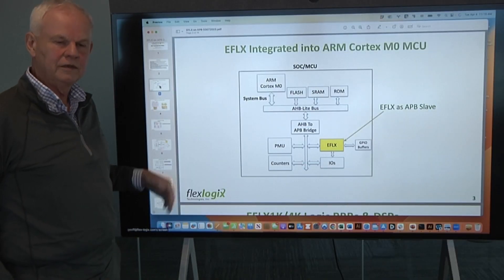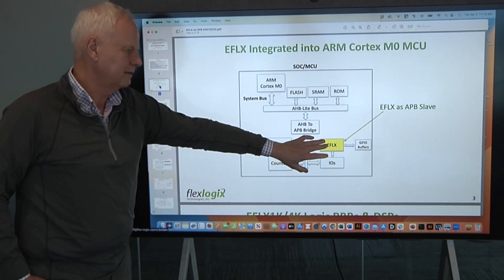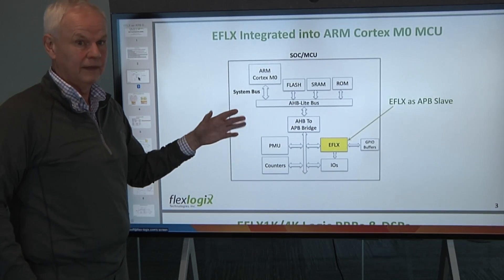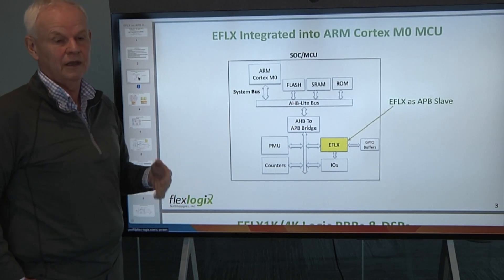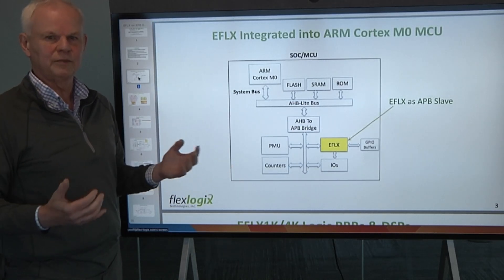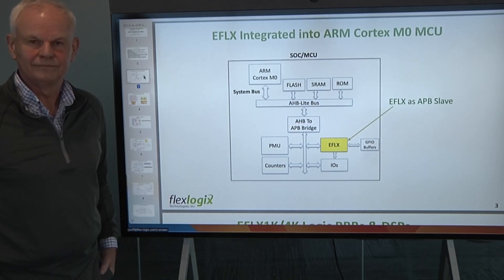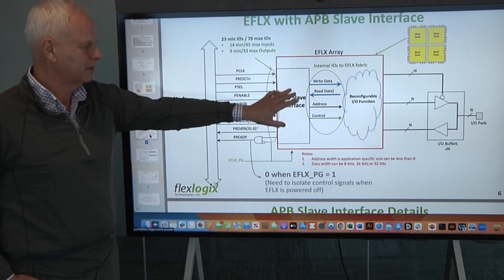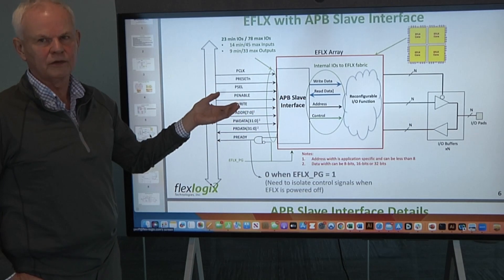Programmable General Purpose IO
Talking to many different kinds of chips is becoming more complicated. There are new types of transistors, new protocols, and all of this is limited by the number of pins. Geoff Tate, CEO of Flex Logix, talks with Semiconductor Engineering about adding programmability into the general-purpose I/O to enable more flexibility, lower inventory, and reduced obsolescence.